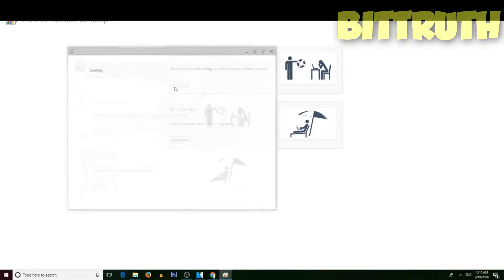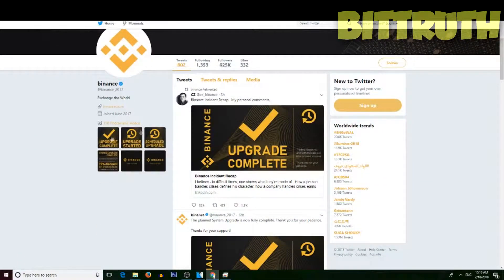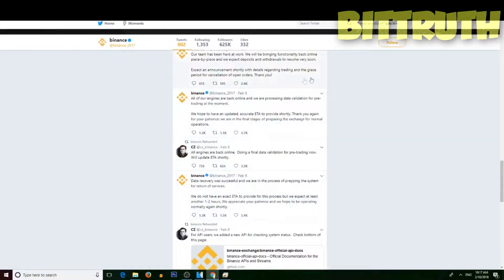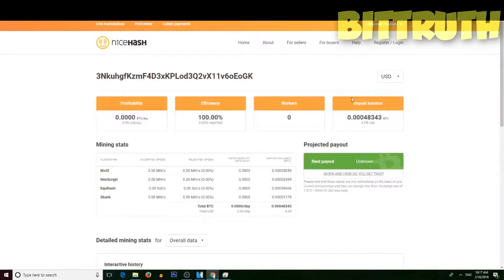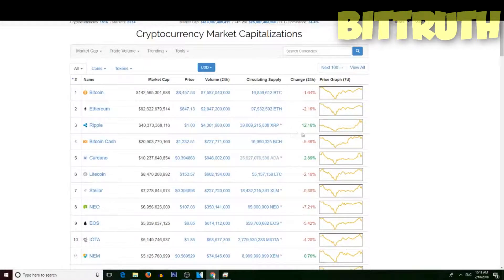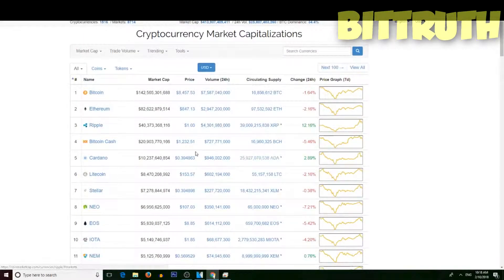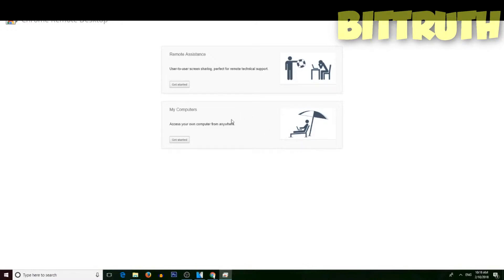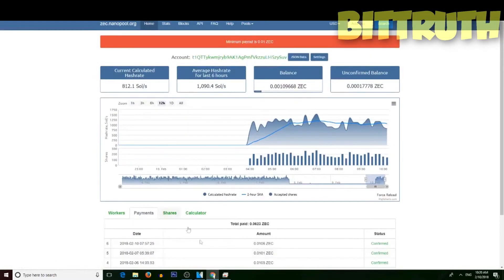BINANCE IS BACK!!|Dailymining|10/2/2018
GUYS FINALLY!! Binance is back on track!! making more trades and revive more portfolios I'am a big supporter of Binance what do you support??
SPECIAL THANKS TO:
3NkuhgfKzmF4D3xKPLod3Q2vX11v6oEoGK
HAVE A TRUTHFUL DAY!!